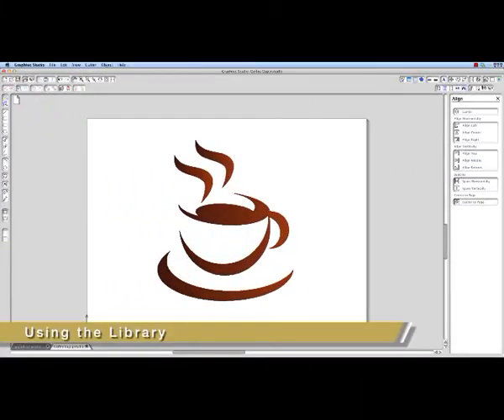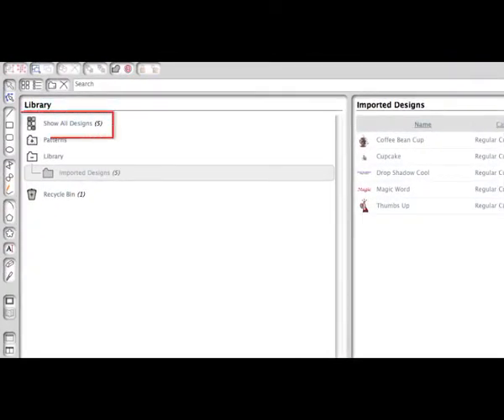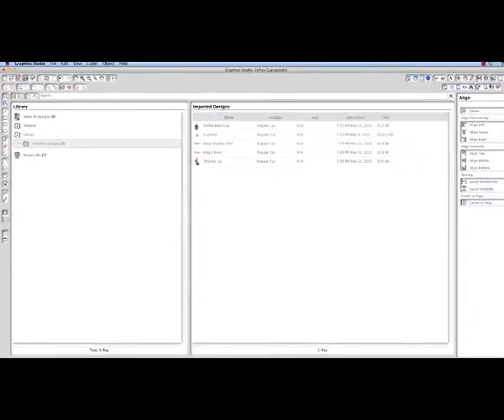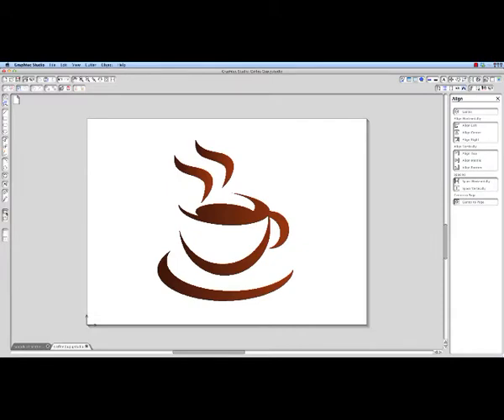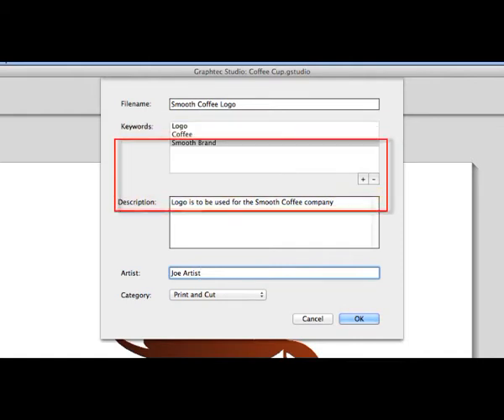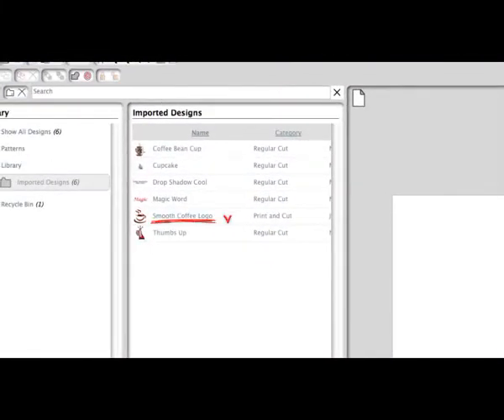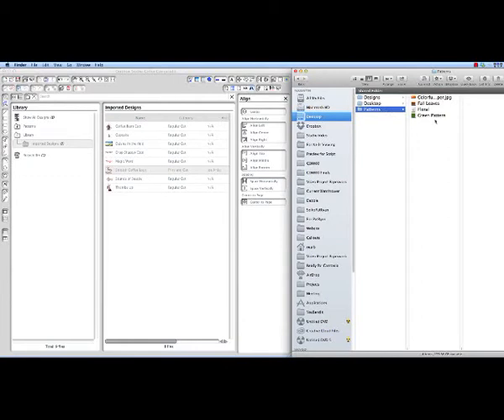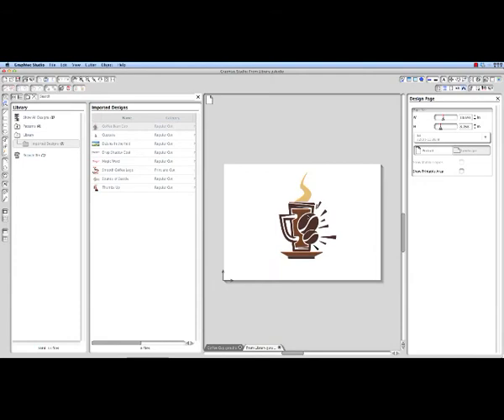Graphtec Studio Using Library